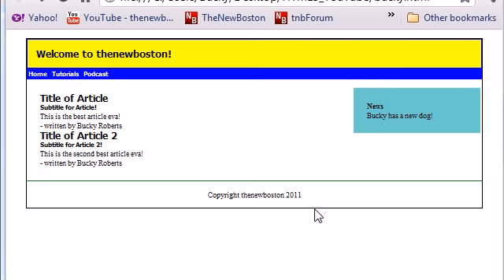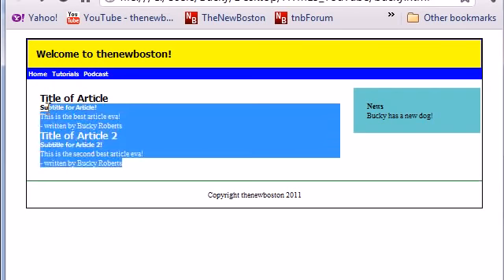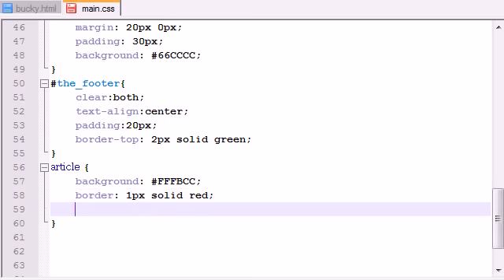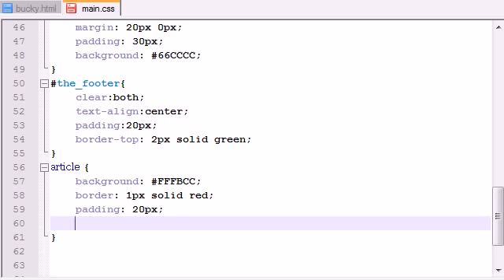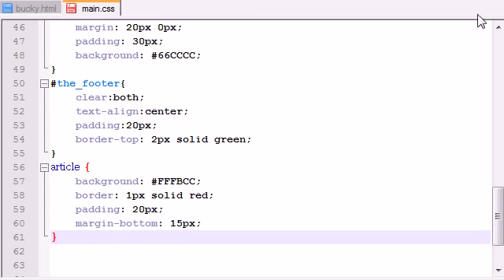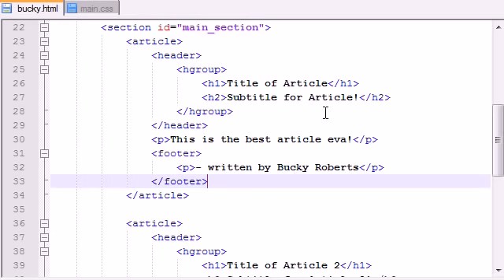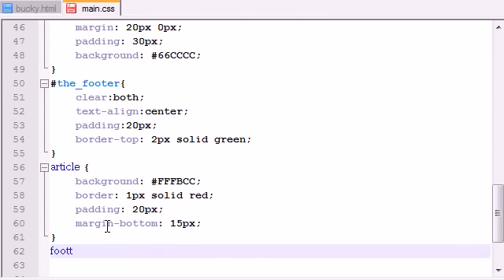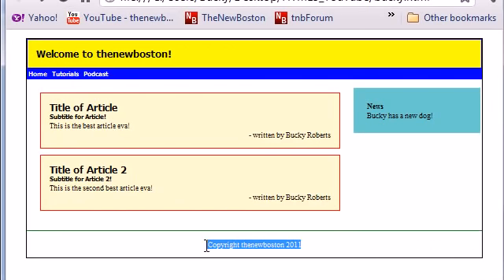HTML5 Tutorial 13 Finishing the Layout